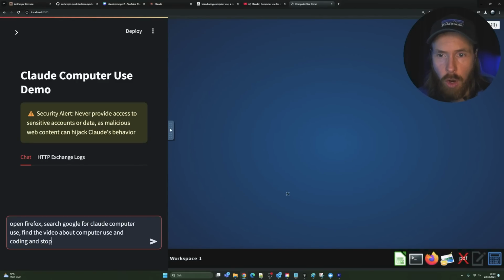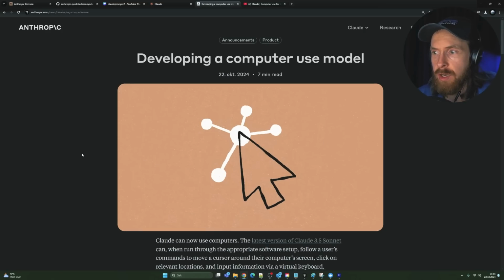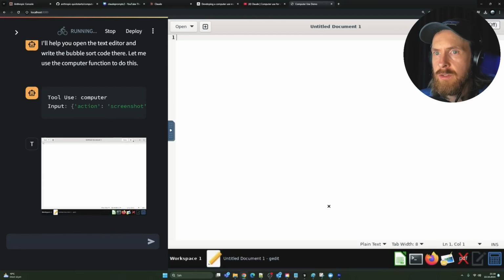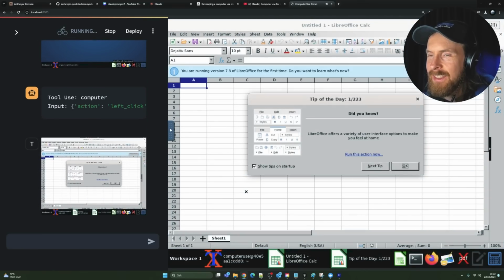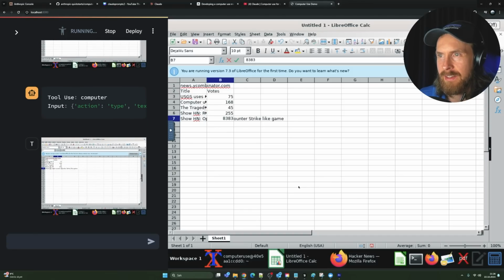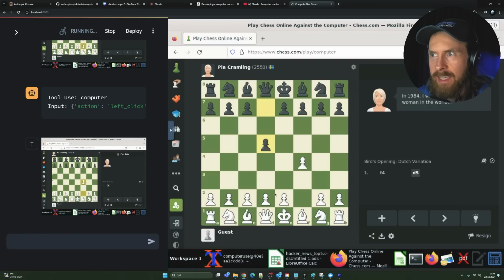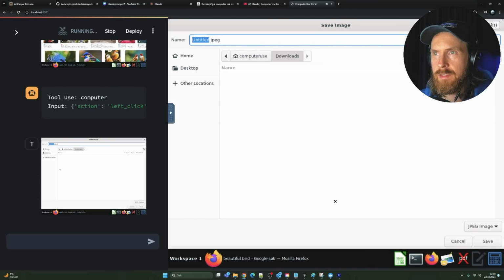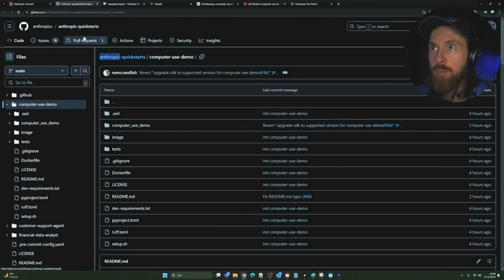Claude Computer Use TESTED - This is VERY Promising!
00:00 Claude Computer Use Intro
01:04 Claude Computer Use Blog Post
02:48 Claude Computer Use Testing